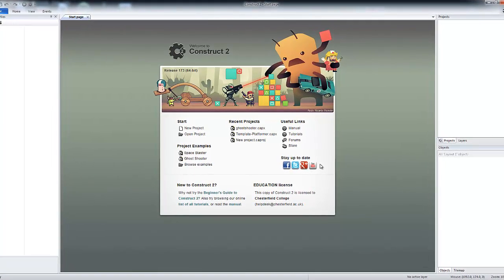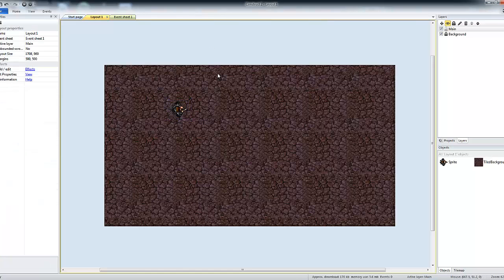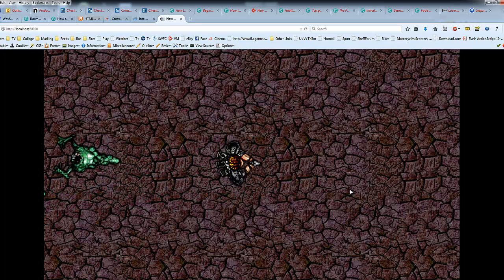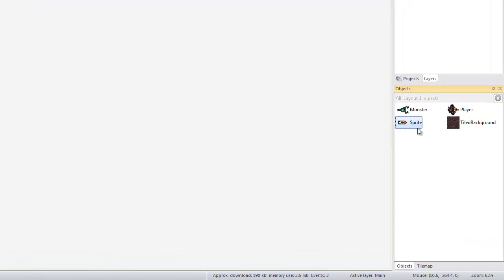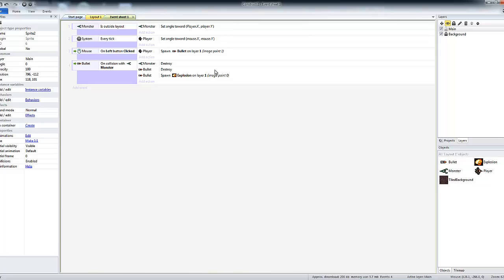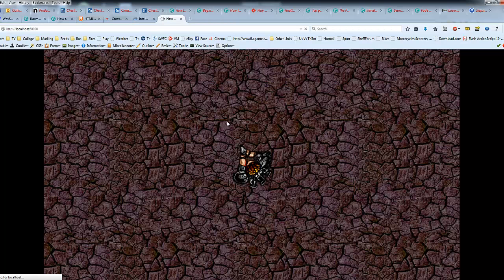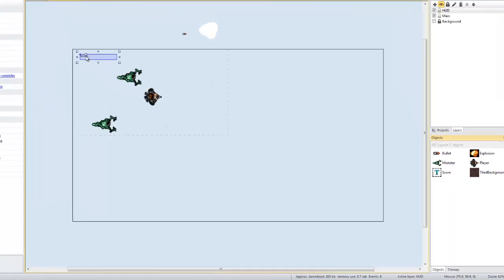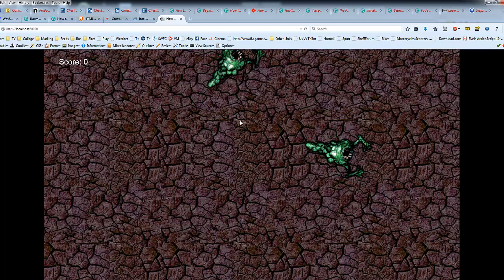GhostShooter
Unedited version of the basic Construct 2 game